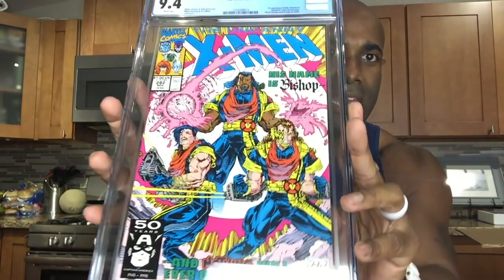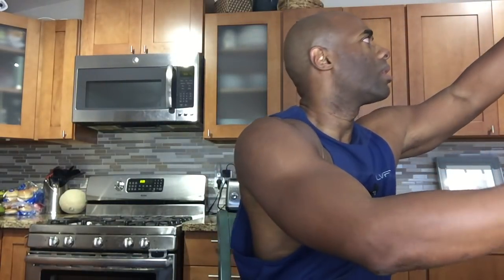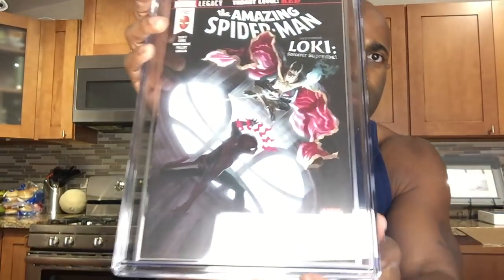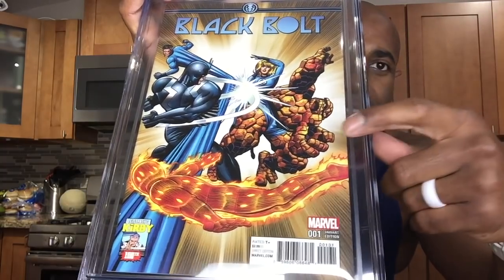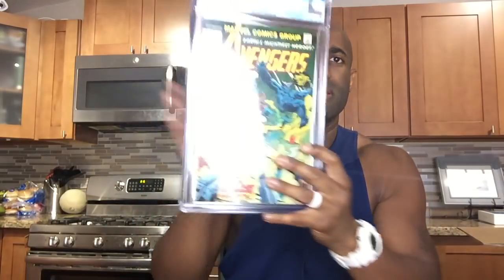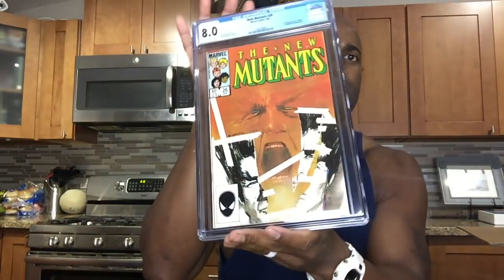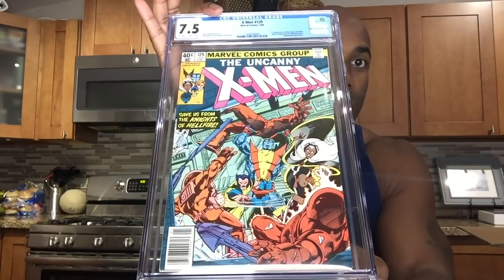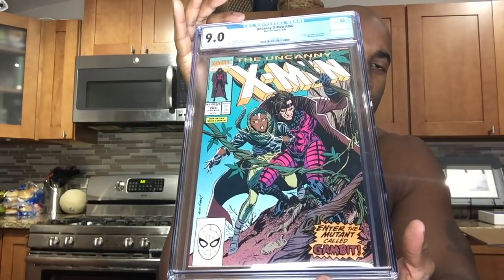MASSIVE CGC Unboxing | Grails Comics | Key Comic Books | Investing in Comics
Check out this unboxing video of 25 CGC slabs that recently arrived. It really is a massive CGC unboxing.

I go though each CGC slab one by one and provide a little context for the grades as well as how the purchased the book--if I remember.